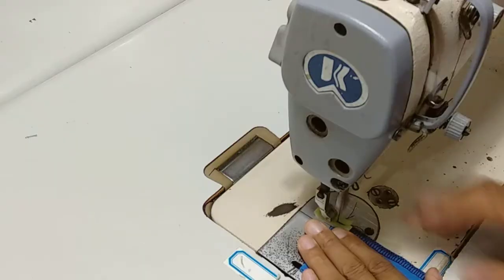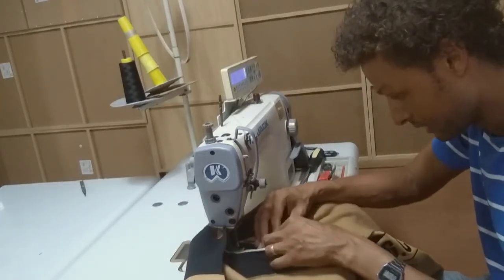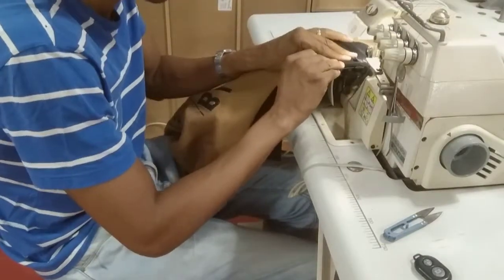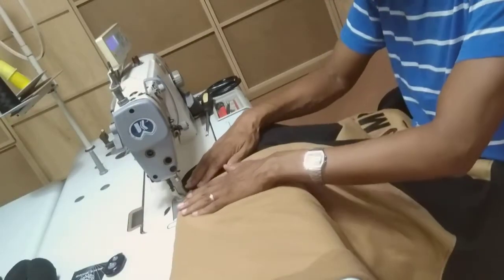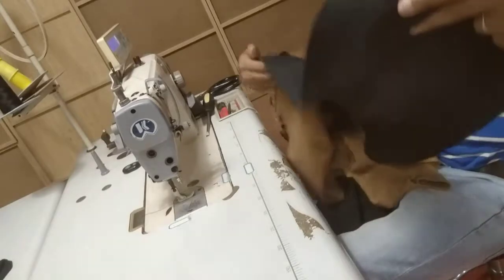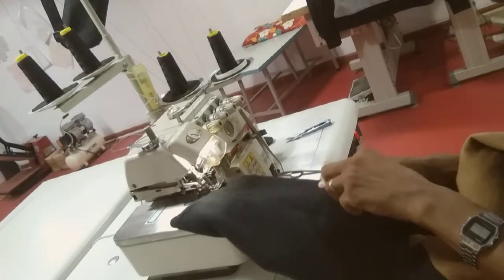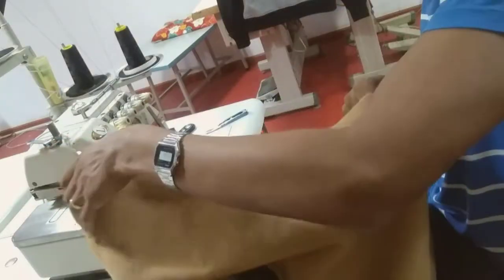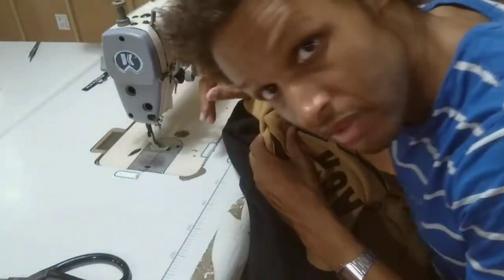Making Of A Sweatshirt (Full Video)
Watch me making samples in our sampling studio. This timw I'm stitching a sweatshirt for my own Black Bomb brand.

In this video I show the sewing process in depth. Every step is shown in this video.